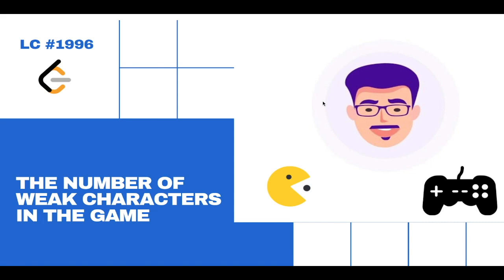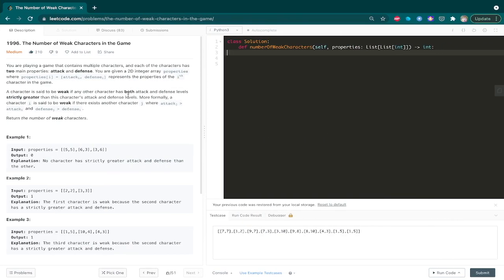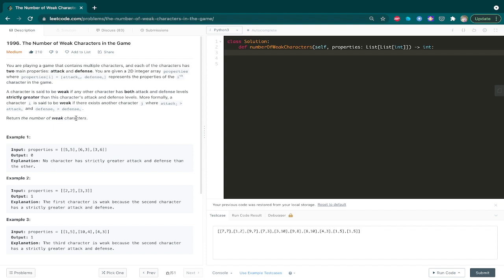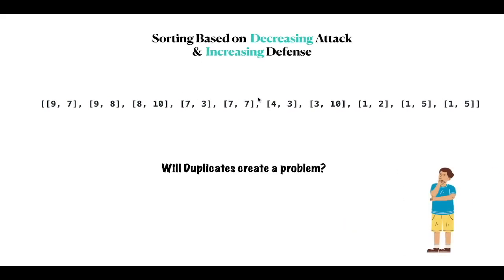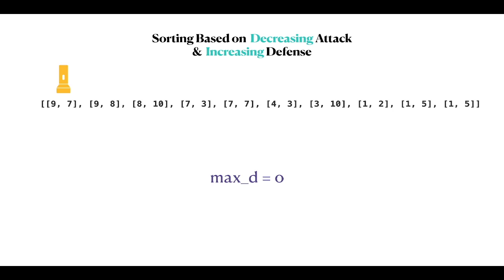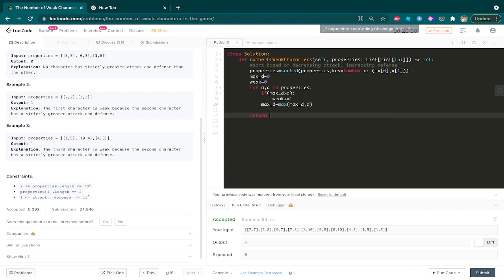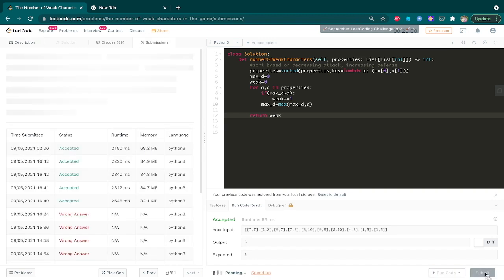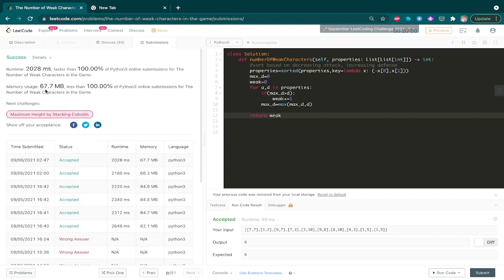The Number of Weak Characters in the Game | Sorting | LeetCode 1996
This problem was a part of the LeetCode Weekly Contest 257. It was a really good problem on Sorting.